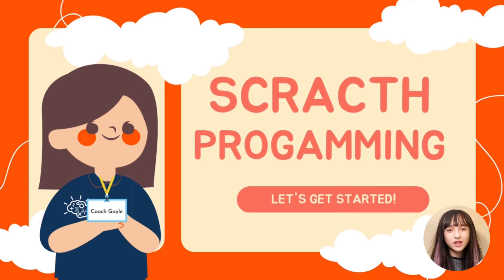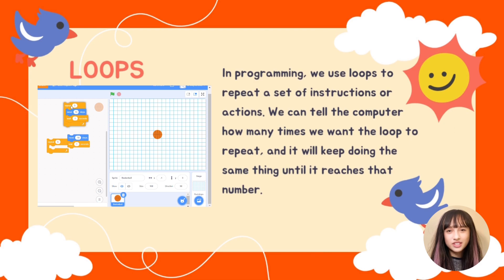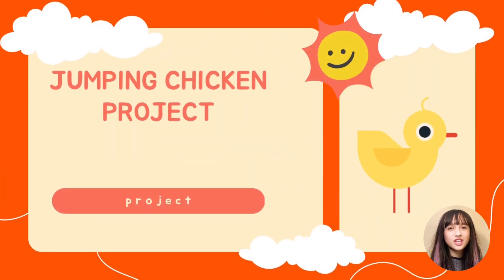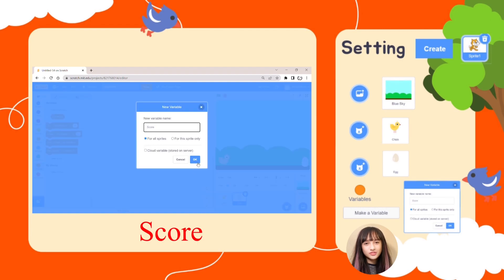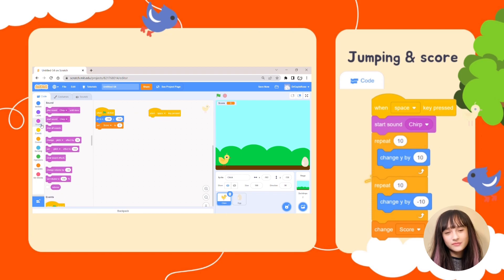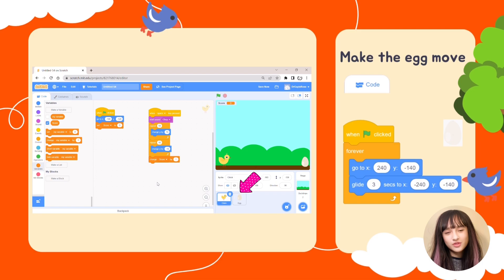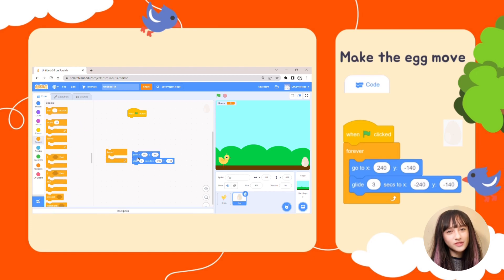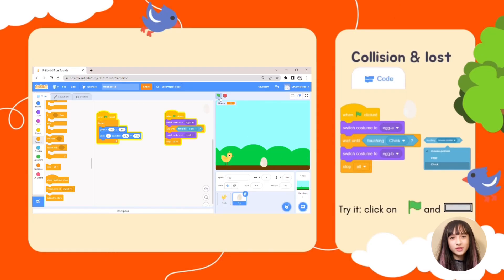Scratch project based programming : Jumping chicken